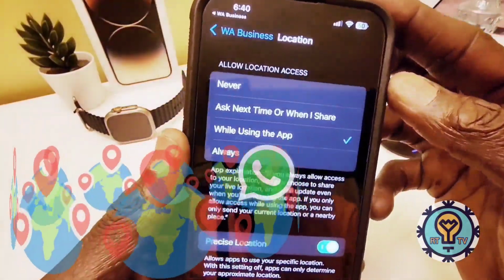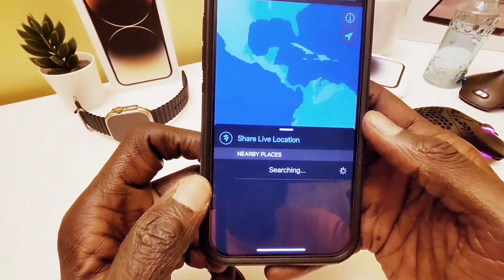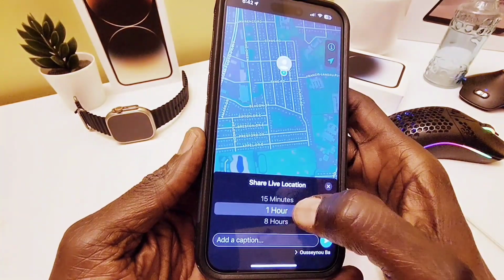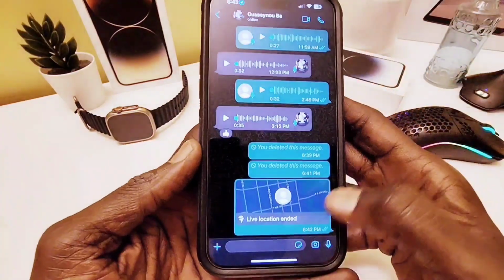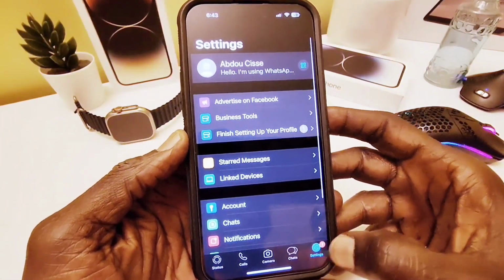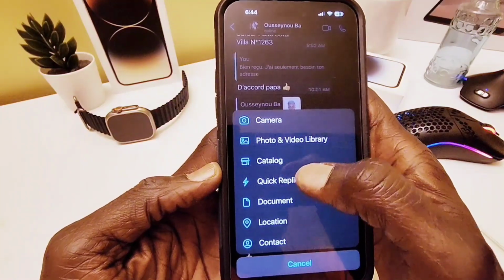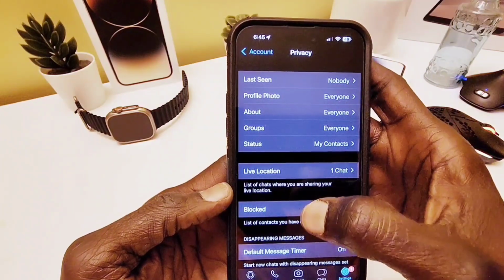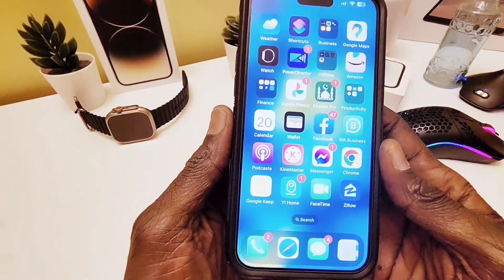How to Share Live Location on WhatsApp | Track Location in Real Time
Learn how to share your live location on WhatsApp step by step. In this video, I show you how to send your current location, share live location in real time, change WhatsApp location settings, and stop location sharing when you are done.

WhatsApp live location is useful when meeting friends, traveling, helping family find you, or sharing your real-time location safely. You can choose how long to share your location and stop sharing anytime.

In this video, you will learn:

* How to share live location on WhatsApp
* How to send current location on WhatsApp
* WhatsApp location settings explained
* How to stop sharing live location
* WhatsApp tips and tricks for Android and iPhone

Watch till the end so you don’t miss the privacy settings you should check before sharing your location.